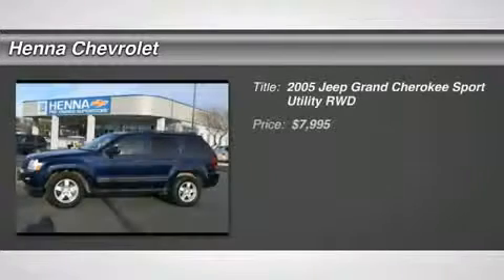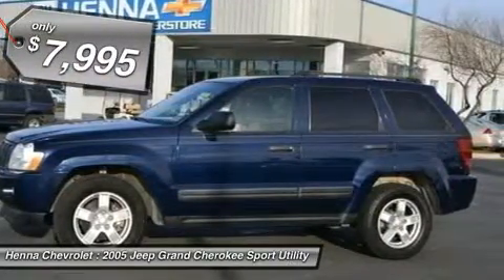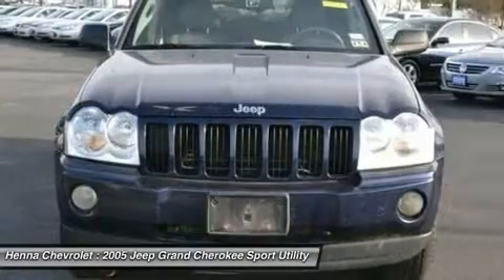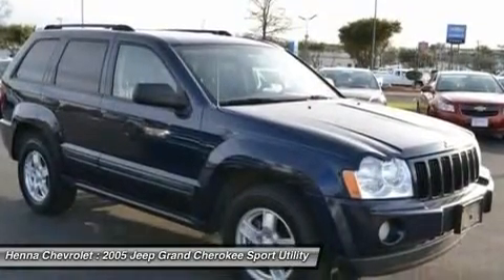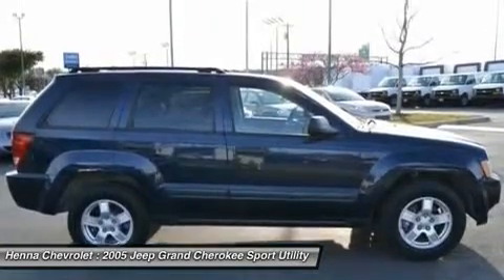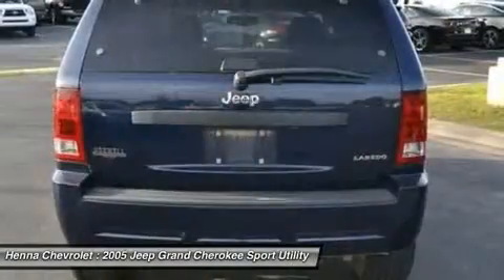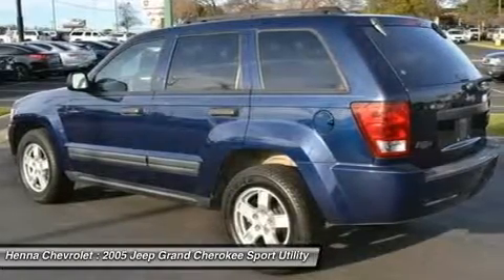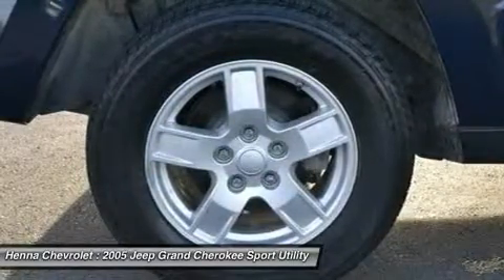2005 JEEP GRAND CHEROKEE Austin, TX 5C540557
2005 JEEP GRAND CHEROKEE Austin, TX
Stock# 5C540557

Henna Chevrolet
8805 North IH-35

4.7L V8 MPI. Come take a look at the deal we have on this fantastic-looking 2005 Jeep Grand Cherokee. New Car Test Drive said it  ...looks wonderful. It's powerful and quiet at the same time. It offers good space efficiency and comes loaded with standard and optional features...  With plenty of passenger room, you won't have to worry about being cramped when it's more than just you in the SUV. It scored the top rating in the IIHS frontal offset test. Visit our virtual showroom 24/7 @ hennachevrolet.com.